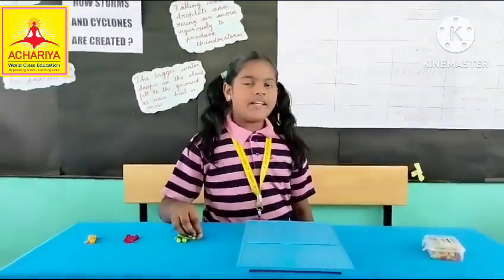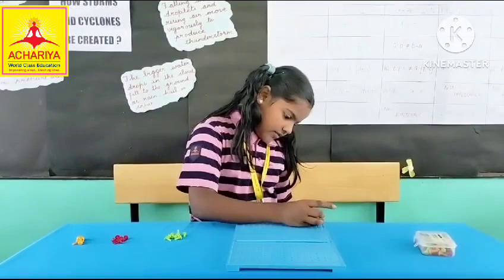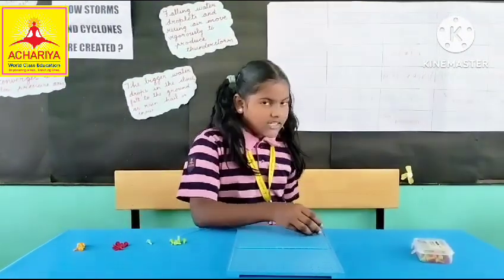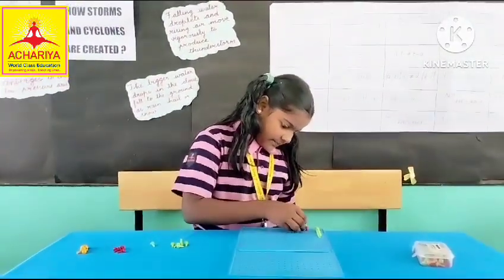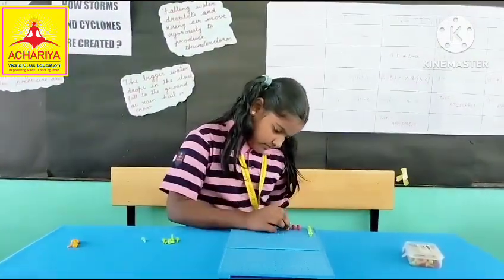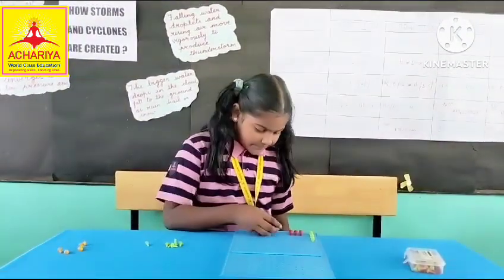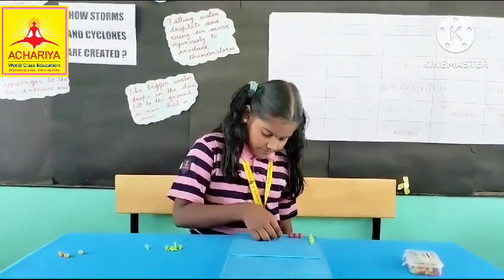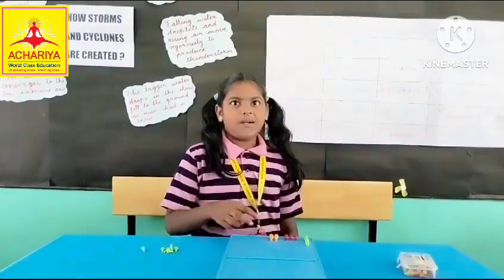RANI AKSHAYA SHRI | GRADE 5B | MATH LAB ACTIVITY| ACHARIYA VILLIANUR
GRADE 5B | MATH LAB ACTIVITY| ACHARIYA VILLIANUR